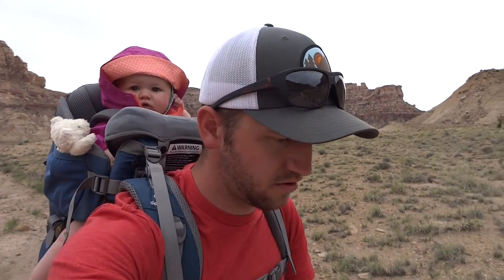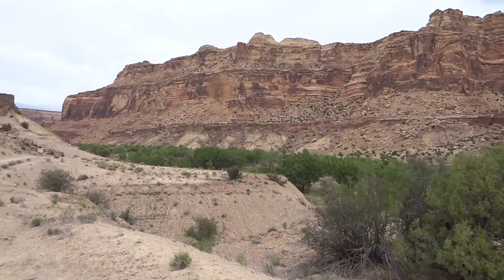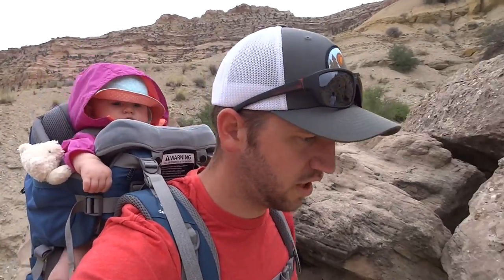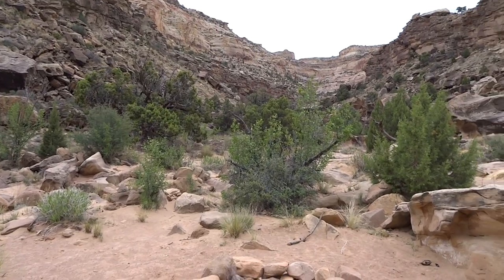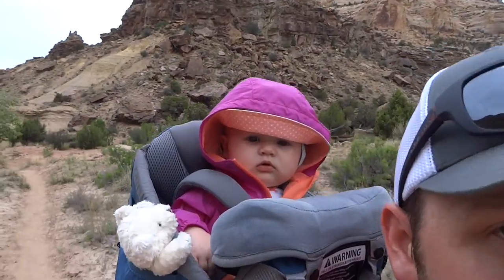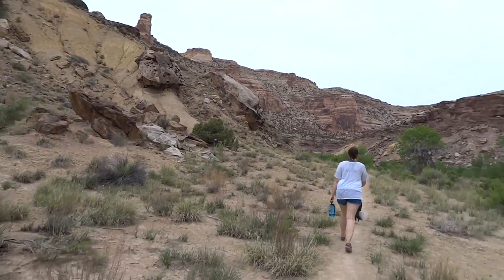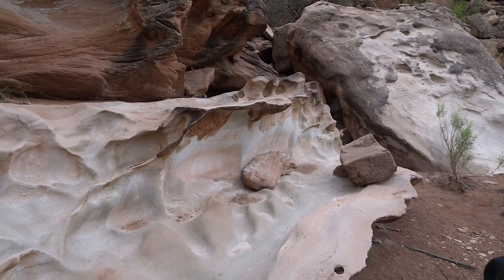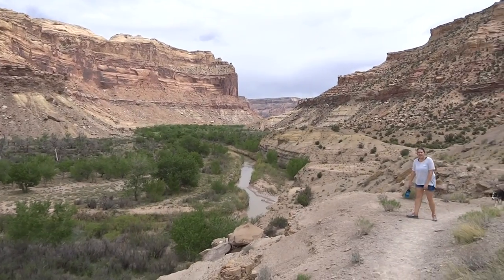Hiking the Little Grand Canyon - San Rafael Swell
Located in the north end of the San Rafael Swell of Utah, the Little Grand Canyon is a great 2-3 day backpacking destination that covers 15-20 miles depending on where you start. Amazing views, wildlife, and overall a beautiful area to visit.
Katie and I took Maylin on a quick 6 mile out and back hike before heading home after a weekend of camping in Buckhorn Wash.